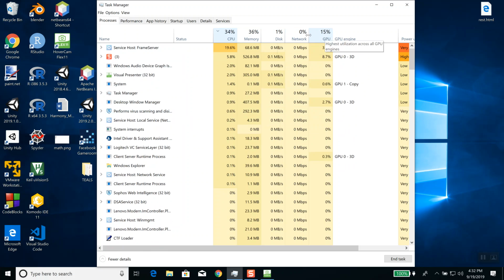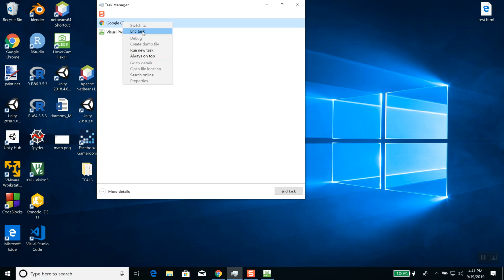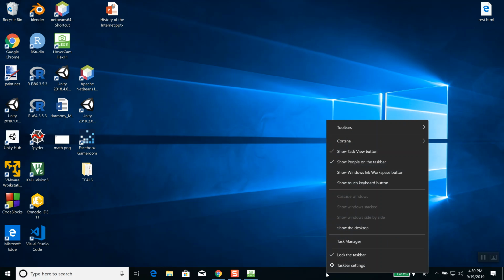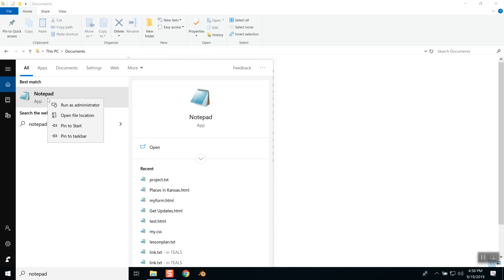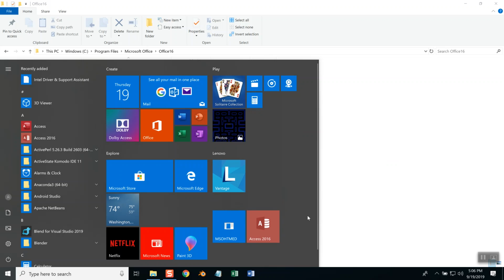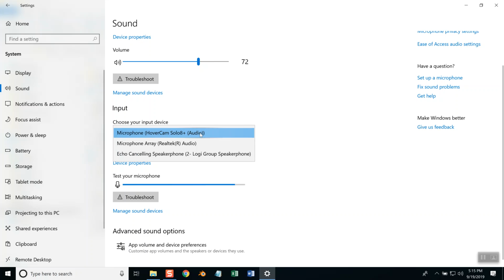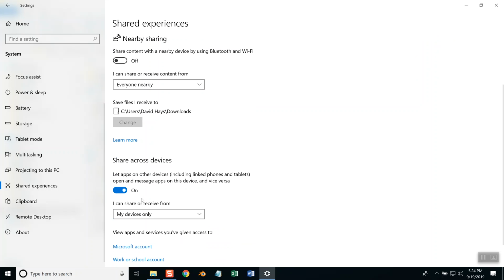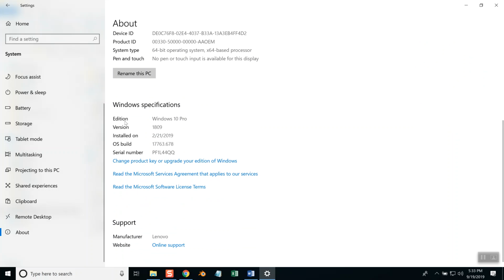Golden Tigers - Windows 10 Workshop, Part 2 - 9/19/2019